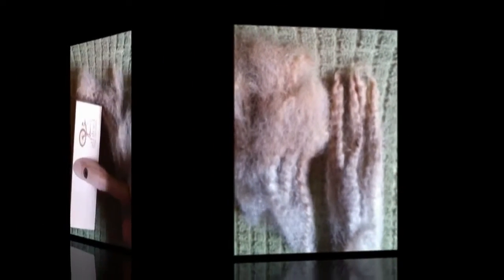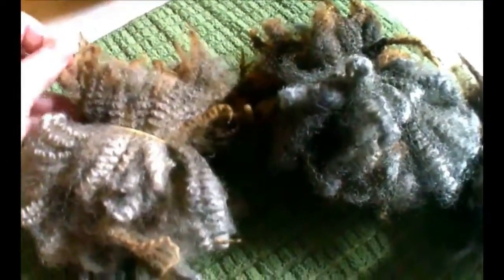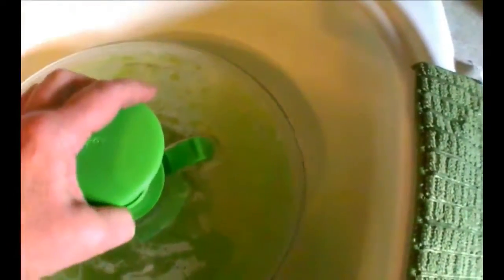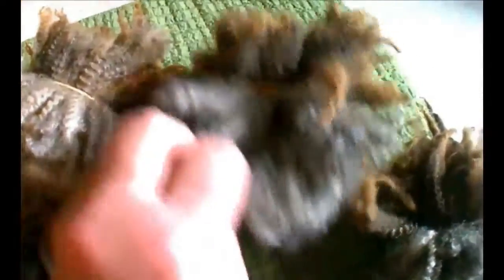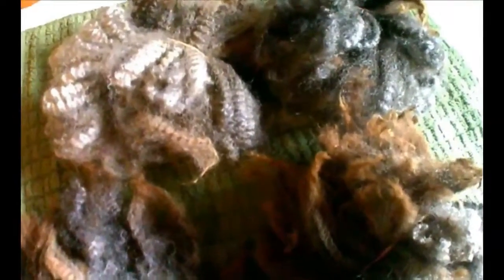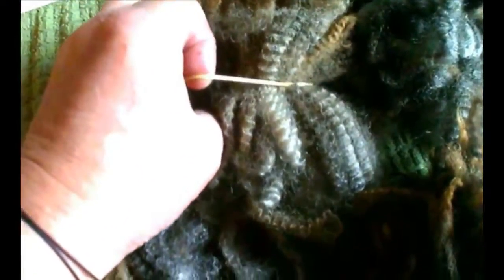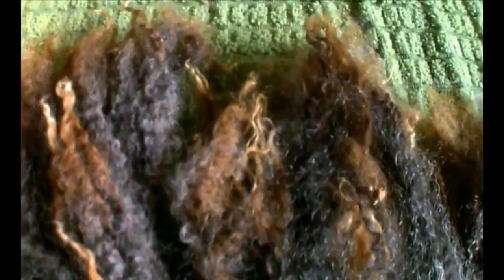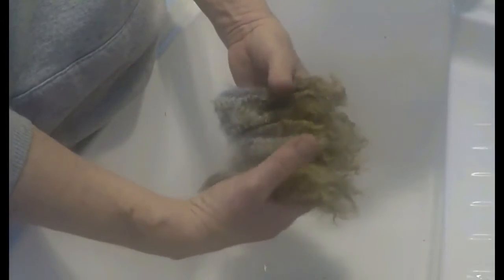Shepherds Talk . . . Dealing with Sticky Tips